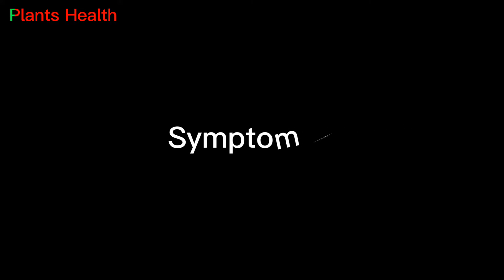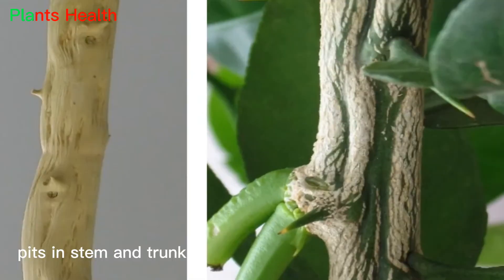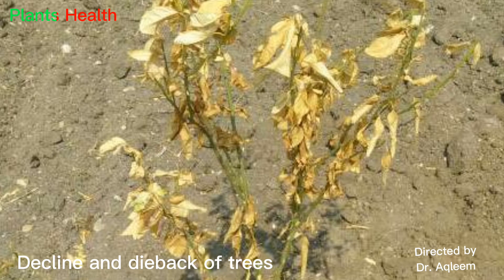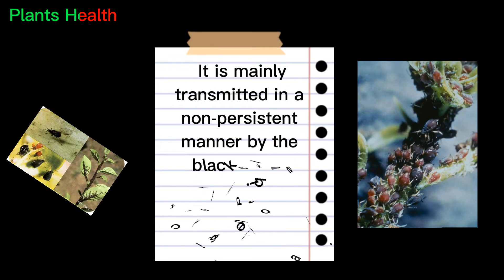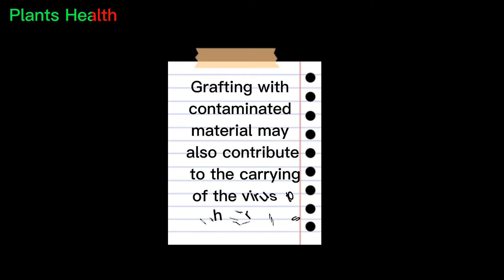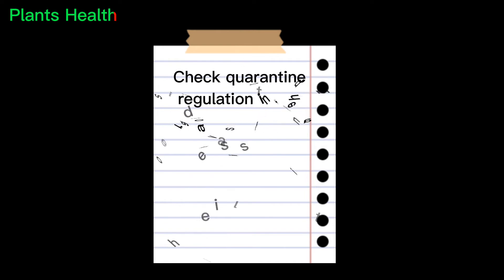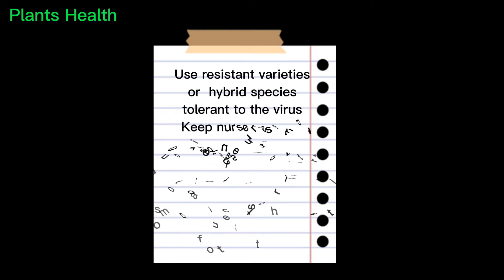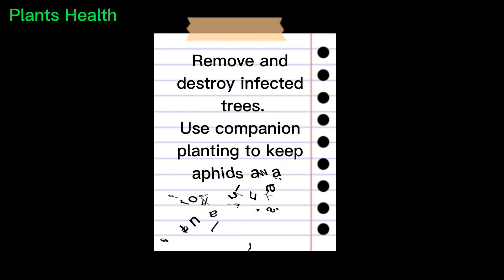Citrus tristeza virus | CTV | Symptoms | Transmission | Control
Citrus tristeza virus (CTV) is a viral species of the genus Closterovirus that causes the most economically damaging disease to its namesake plant genus, Citrus. The disease has led to the death of millions of Citrus trees all over the world and has rendered millions of others useless for production.[1] Farmers in Brazil and other South American countries gave it the name "tristeza", meaning sadness in Portuguese and Spanish, referring to the devastation produced by the disease in the 1930s. The virus is transmitted most efficiently by the brown citrus aphid.